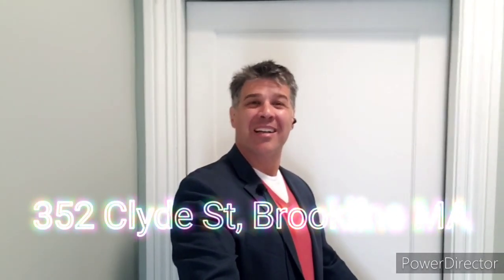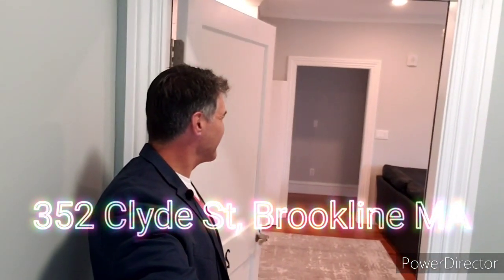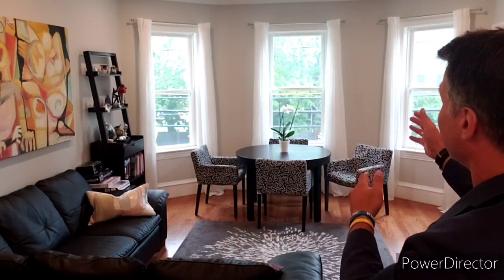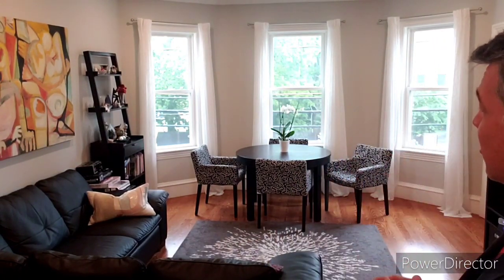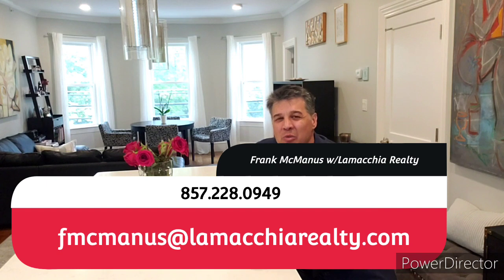$850,000 Brookline beauty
352 Clyde St Brookline is a beautiful 3bed/2bath condo PERFECT for someone who is looking for a low to no maintenance lifestyle.

And with an $850,000 asking price, situated directly across the street from The Country Club (and walking distance to the Lars Anderson Museum and park) its the perfect opportunity to break into the Brookline area